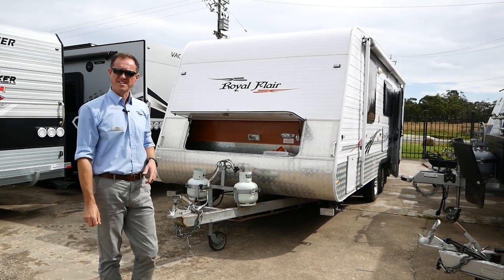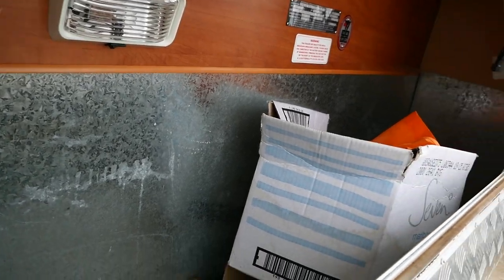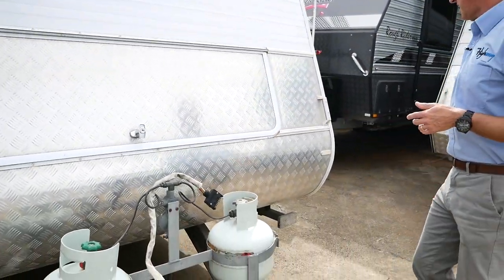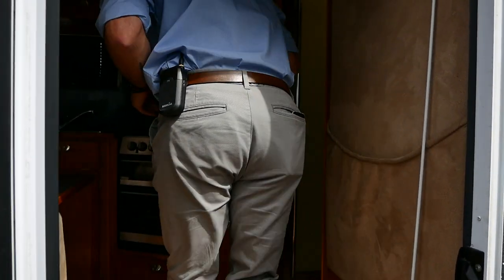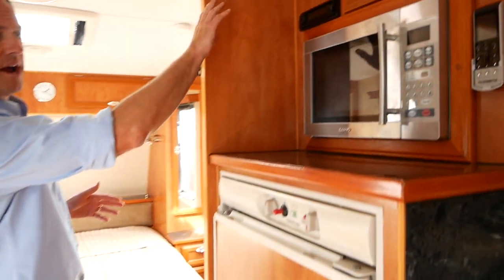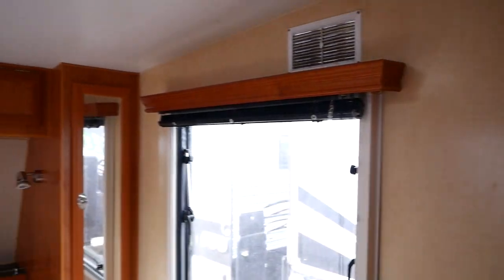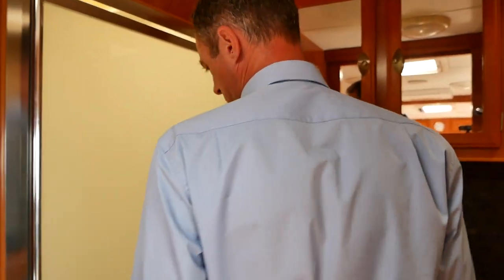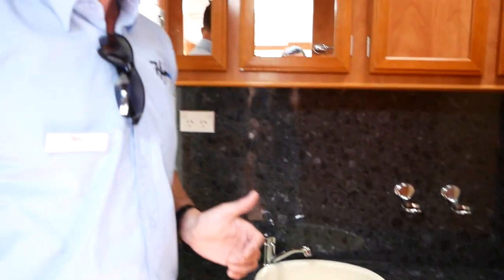2008 ROYAL FLAIR DESIGNER 21FT